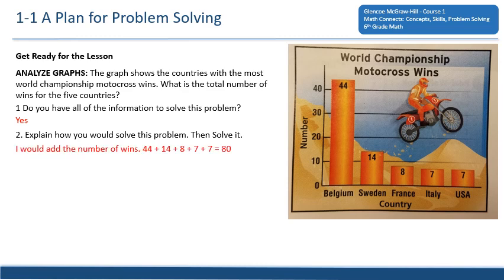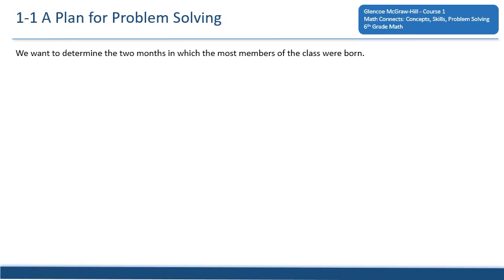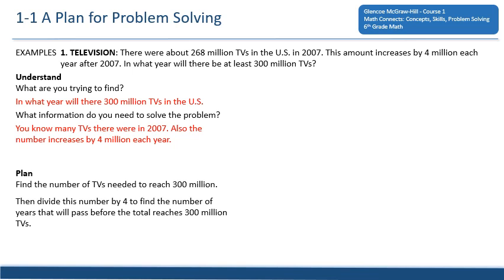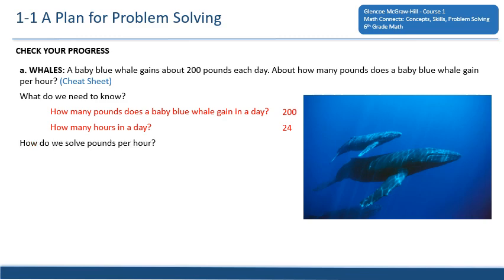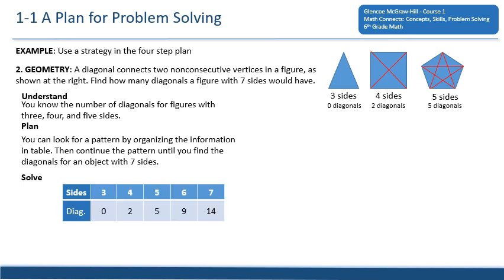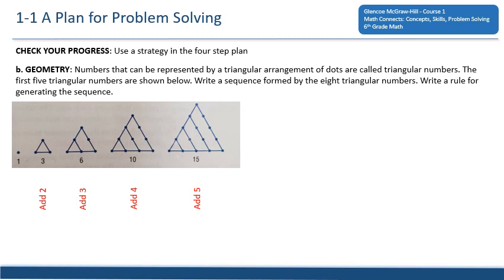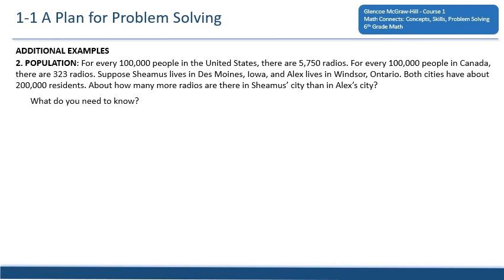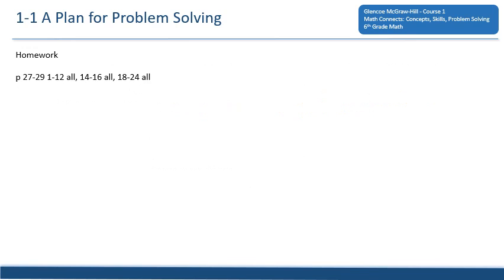01-01 7th grade math A Plan for problem solving